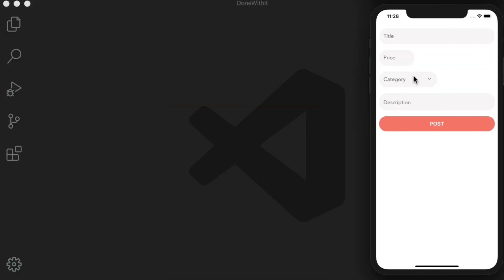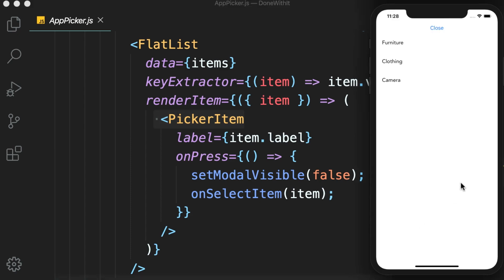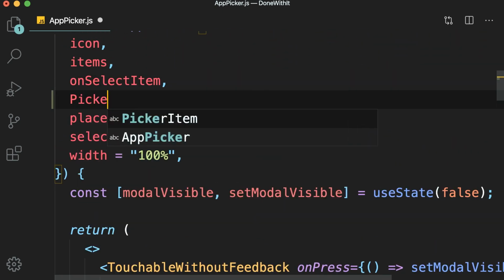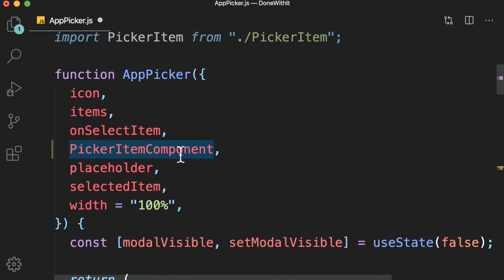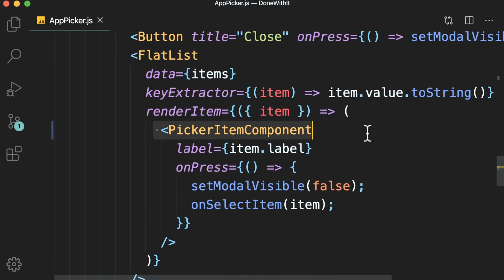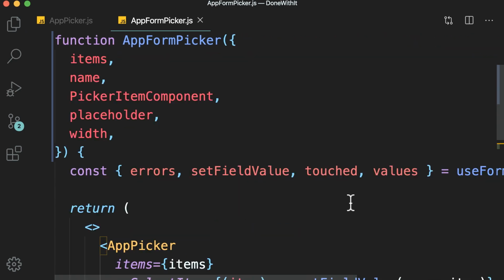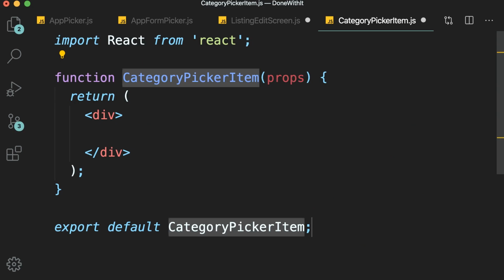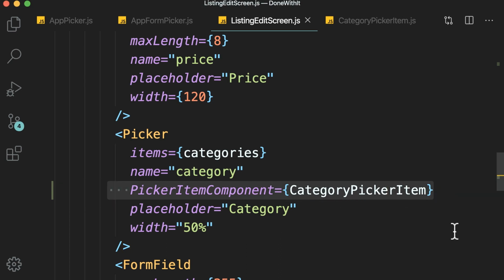React Native | Fundamentals #91 - Flexible architecture [By Mosh Hamedani]